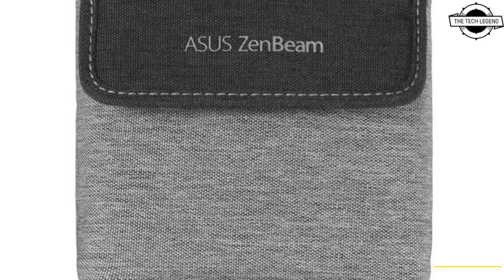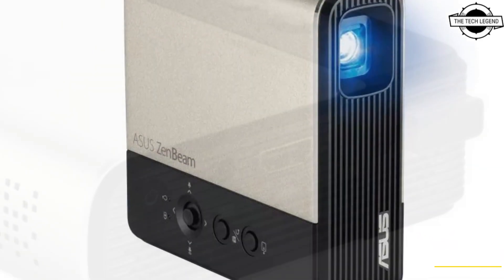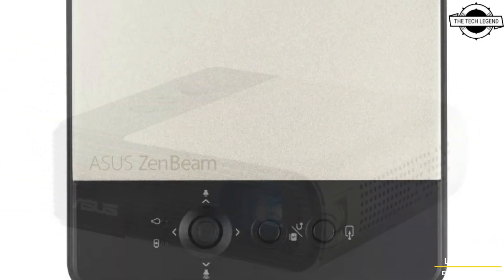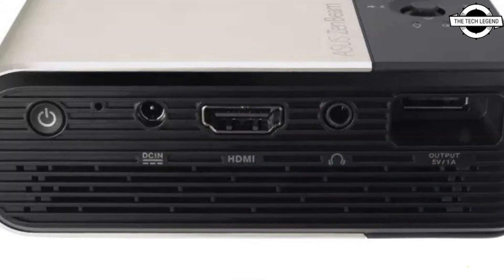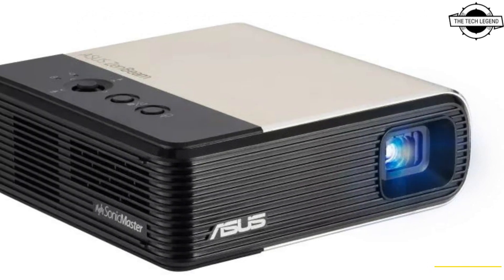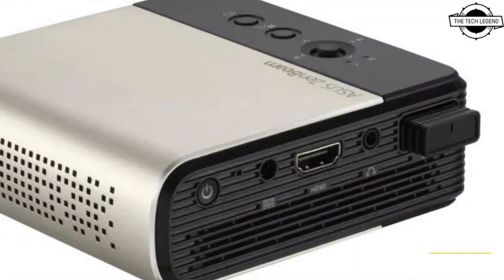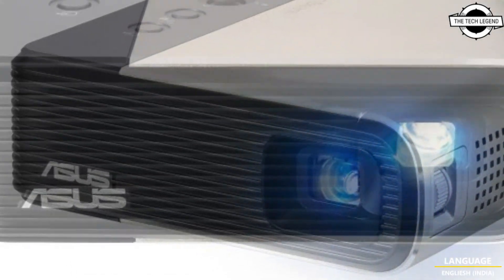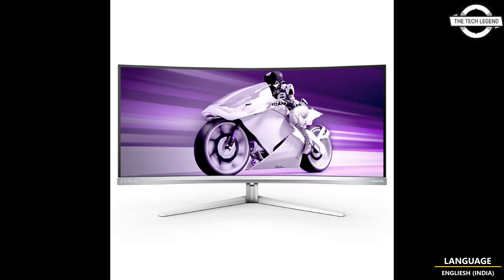ASUS ZenBeam E2 Mini LED Projector Launched - Explained All Spec, Features And More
PRODUCT DETAILS & PRODUCT ORDER FROM AMAZON
SIMILAR PRODUCT :

Meet the ZenBeam E2 tiny LED projector with automatic portrait mode (vertical projection).  The primary device contains a 6,000mAh built-in battery and may be powered continuously for up to 4 hours. It also supports wireless mirroring, allowing you to display huge screens from mobile devices like Android and iOS. The light source is an LED (lifespan of approximately 30,000 hours), the projection method is 0.2 DLP, the maximum resolution is 854 x 480 dots, the screen size ranges from 30 to 100 inches, the projection distance ranges from 0.76 to 2.54 mm, the maximum display colours are 16.7 million colours, and the maximum brightness ranges from 300 lumens. The interface consists of HDMI x 1, USB port for power supply x 1, 3.5mm stereo micro jack x 1, and a built-in 5W x 1 speaker. The external measurements are 110mm wide, 39.5mm deep, 107mm tall, and weigh 0.41kg. The product has a two-year warranty. it trades desks for roughly 350 USD.